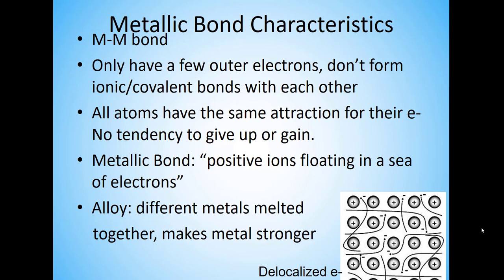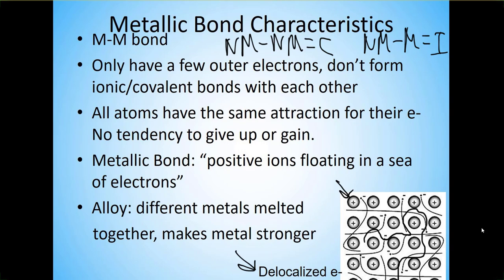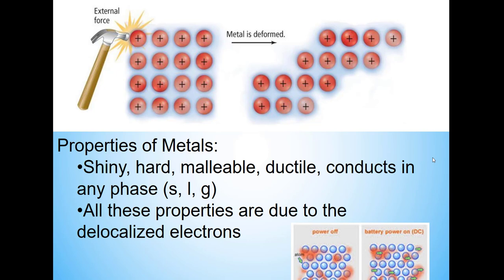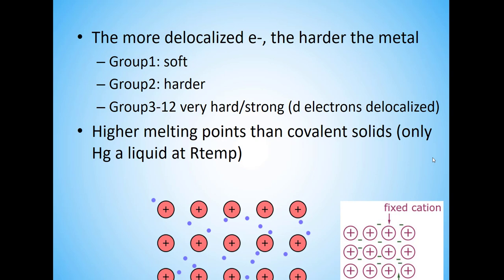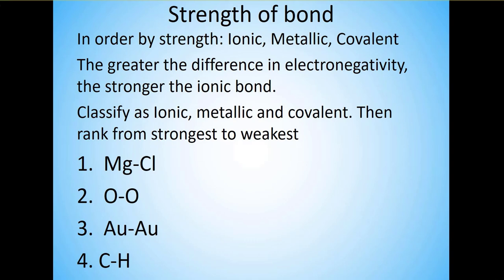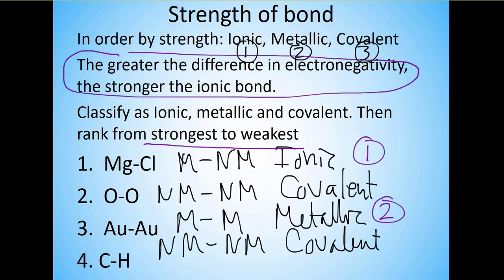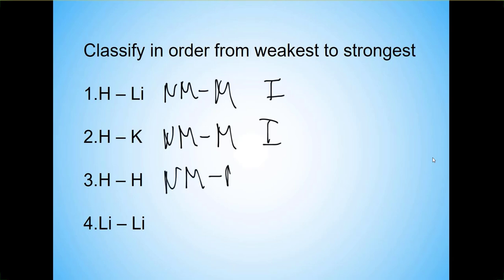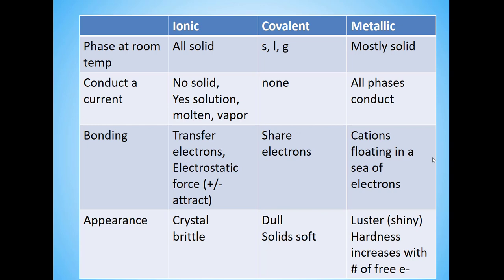7.5 Metallic Bonds